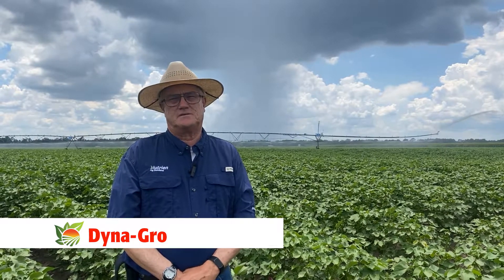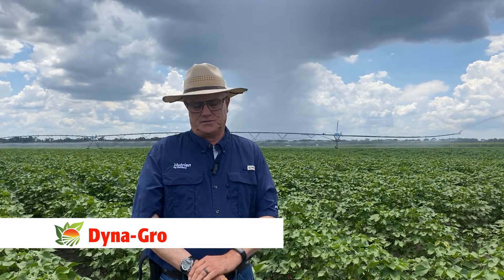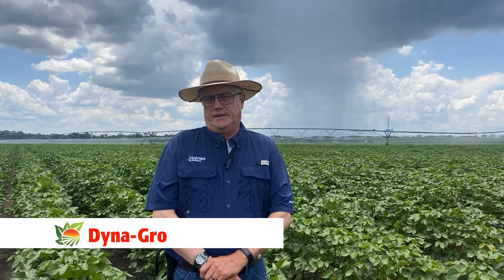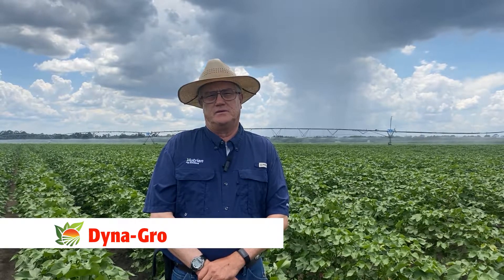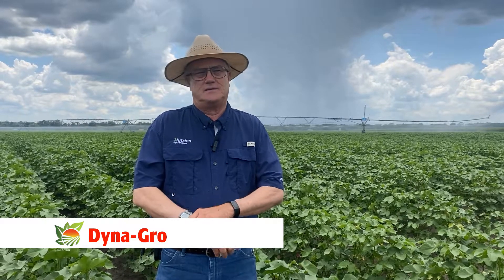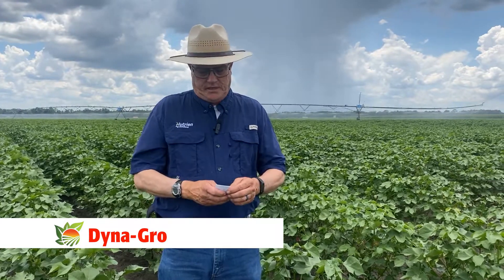Stop 8 DynaGro Sunbelt Ag Expo Field Day 2022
DynaGro Cotton
At Expo this year we are showcasing 3 commercial lines and 3 experimental’s. The commercial lines are DG 3799 B3XF , DG 3615 B3XF , and H959 B3XF. 3799 is a full season , smooth leaf variety with bacterial blight resistance. 3799 has had exceptional performance across the state, It has been at the top of both OVT testing as well as the UGA on farm trials the last 3 years. 3615 is also a smooth leaf , bacterial blight resistant variety that has also had exceptional performance in both UGA testing programs. It is also full season but is shorter season than 3799 as well as shorter stature. H 959 is a short/mid season variety that offers the same package as 3615/3799 in a shorter season , less aggressive package.